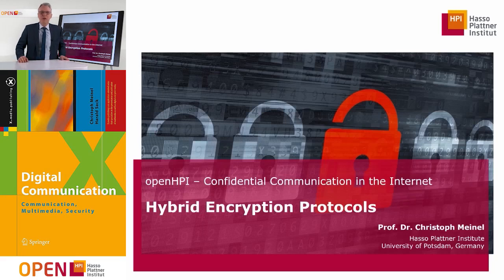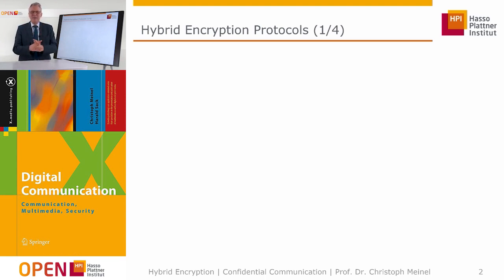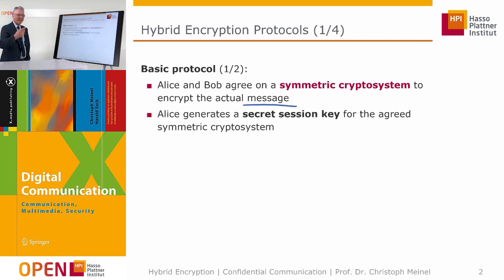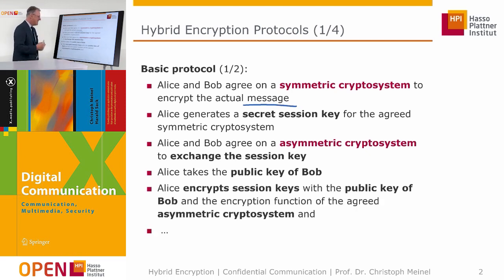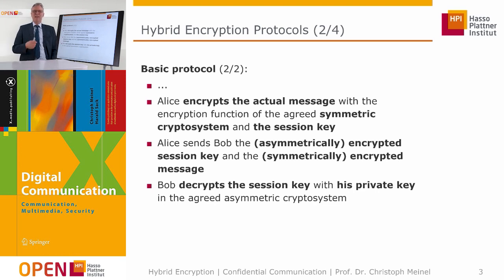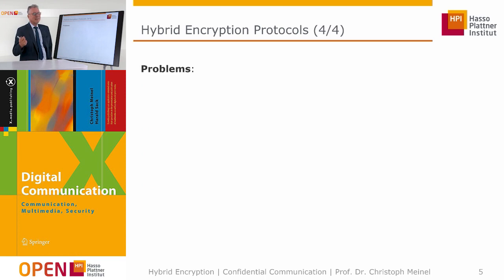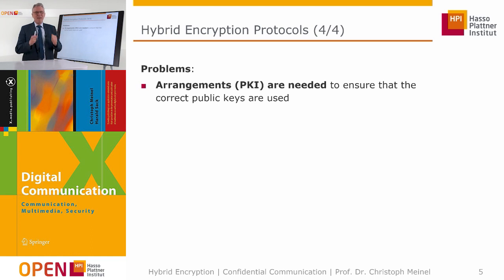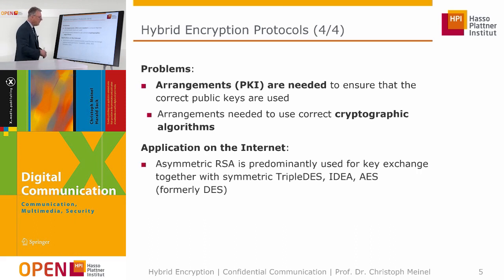2 2 Hybrid Encryption Protocols